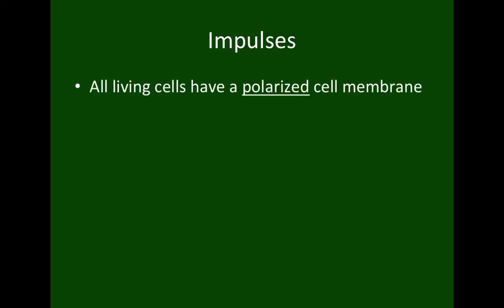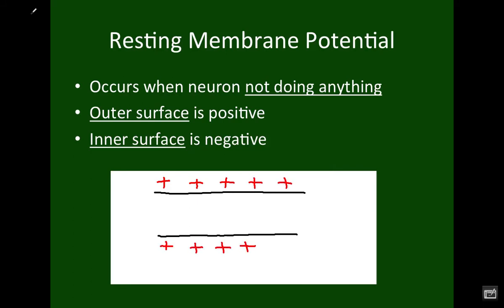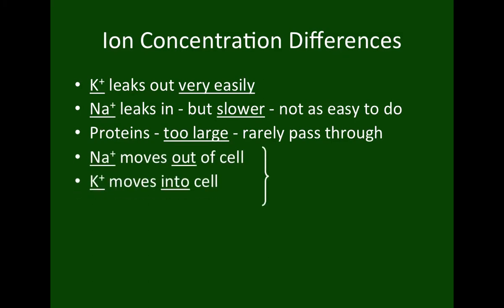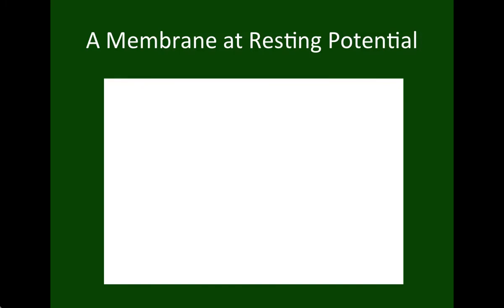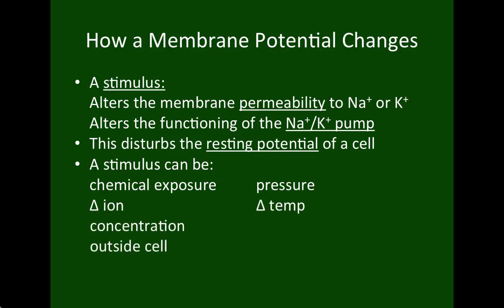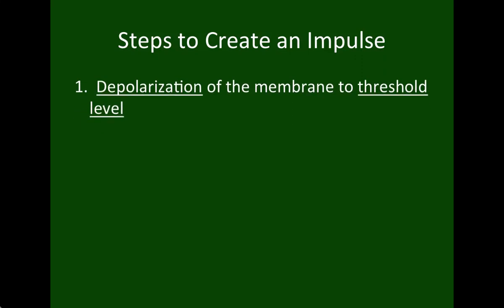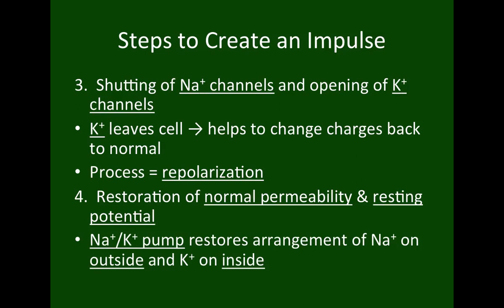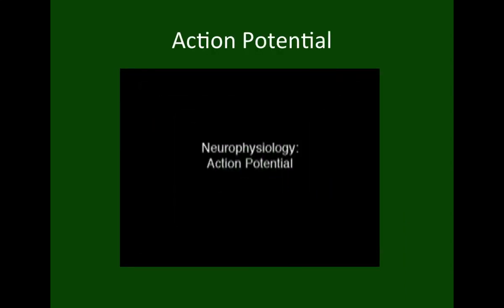Video 4 - Nervous System - Impulses